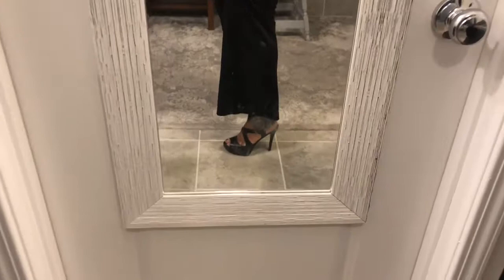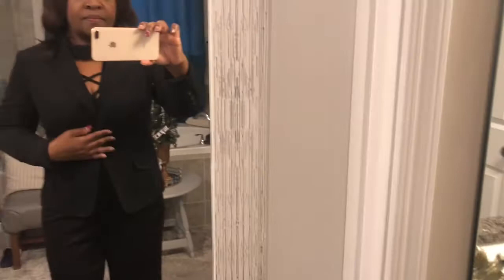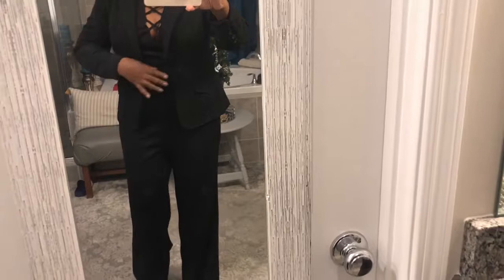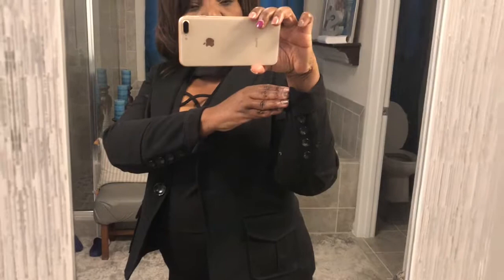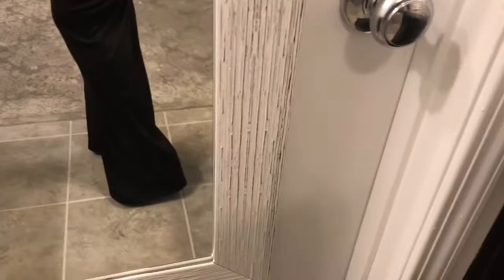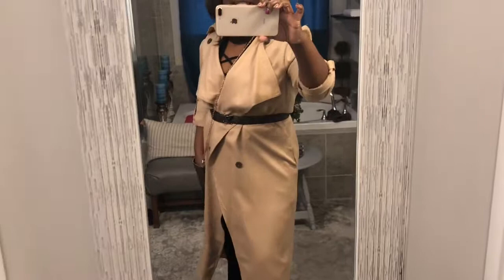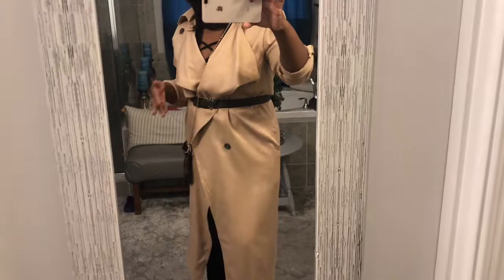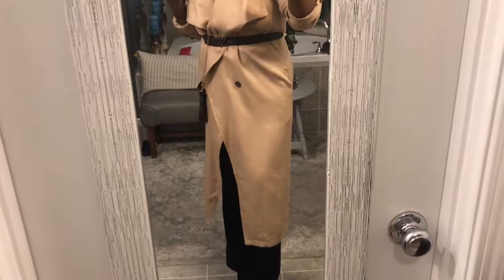How to style a basic black jumper for the holiday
Hey everyone, This is a short video of how to style a basic black jumper five ways for the holidays.